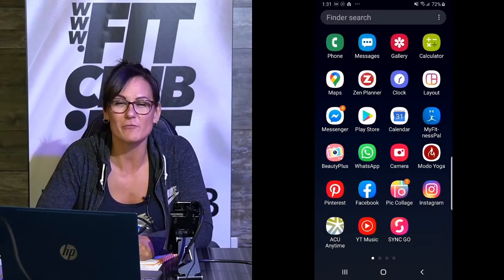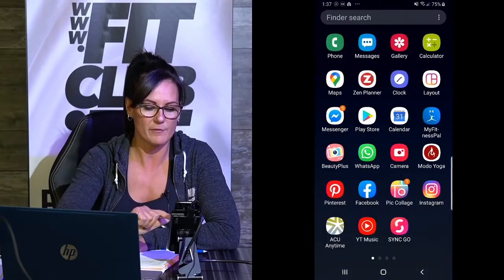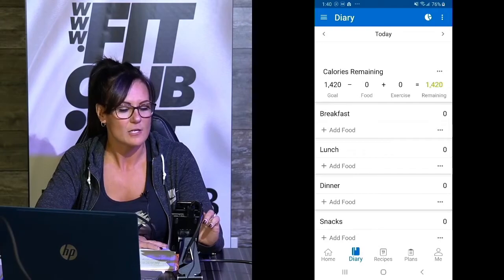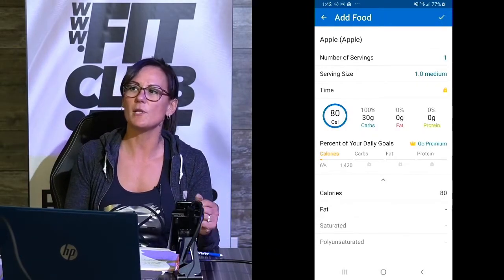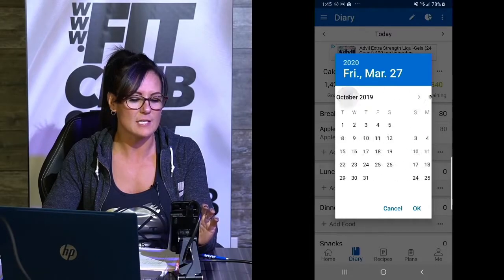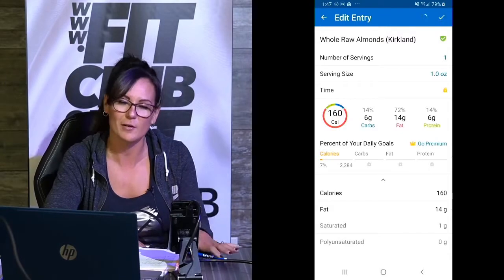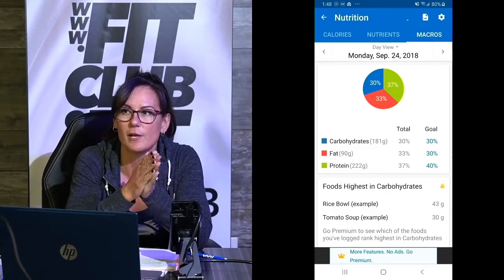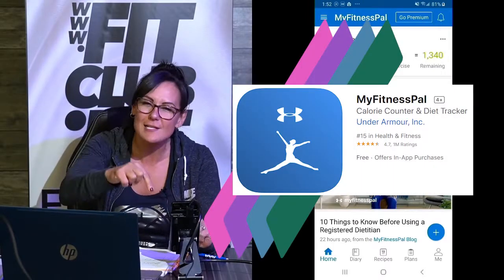My Fitness Pal